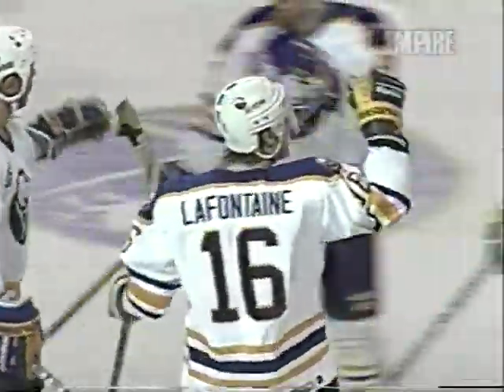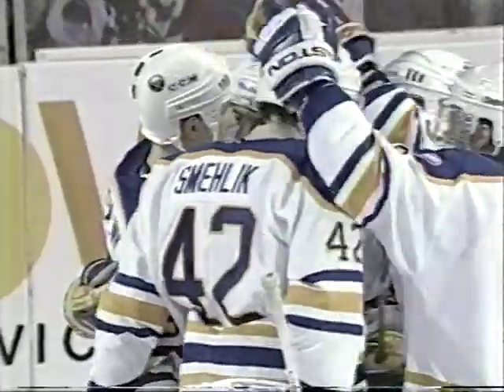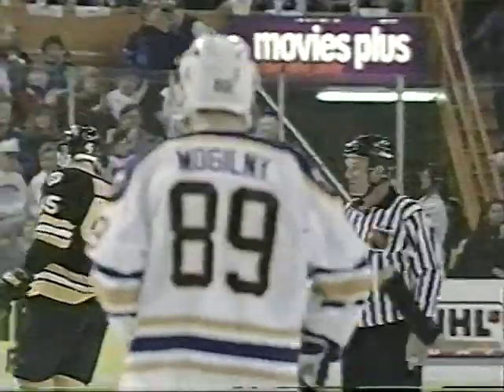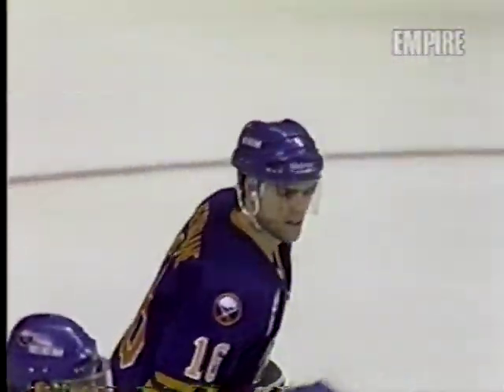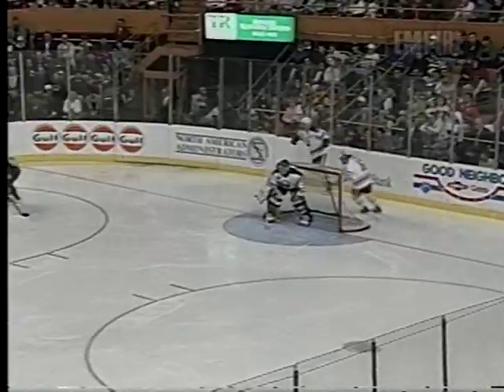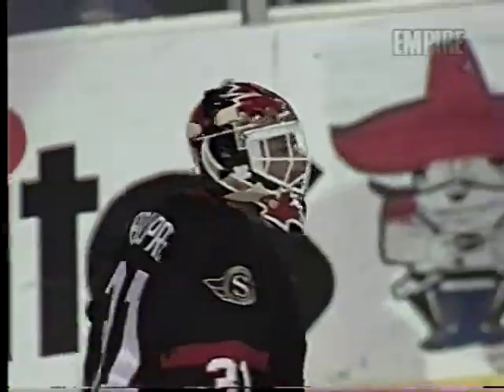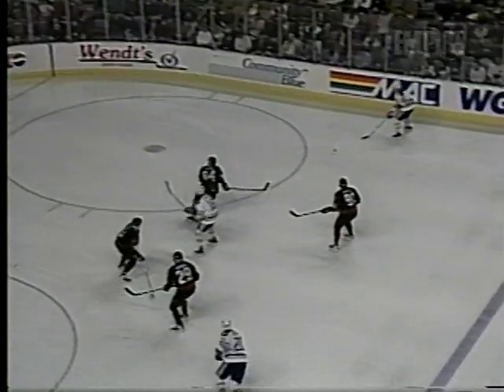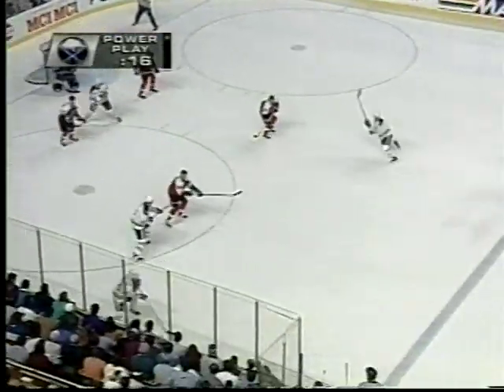Pat LaFontaine Highlights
This is part 5 of 7 video clips featuring Buffalo Sabres goals from the legendary #16 Pat LaFontaine. The video was put together by a dedicated Sabre fan and is over 60 minutes in length. PM me if you are interested in obtaining the DVD and I will send you the information so you can enjoy this awesomeness.